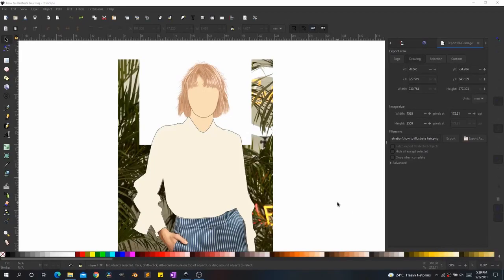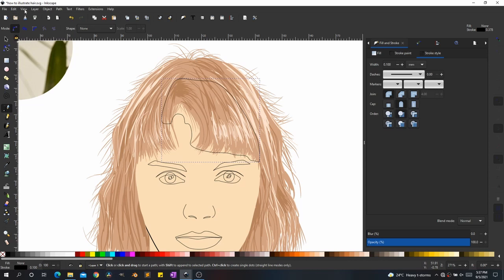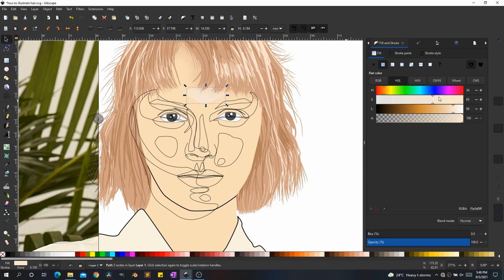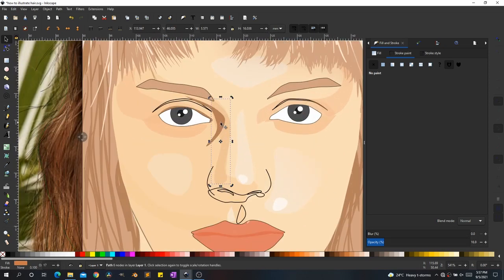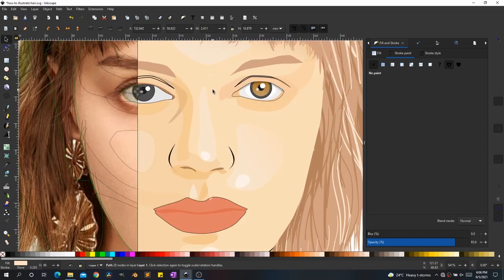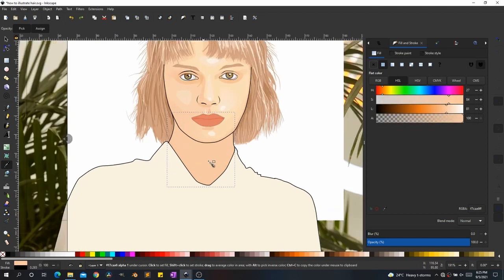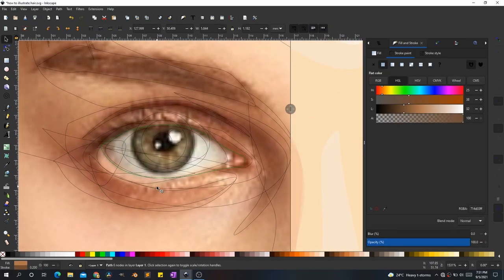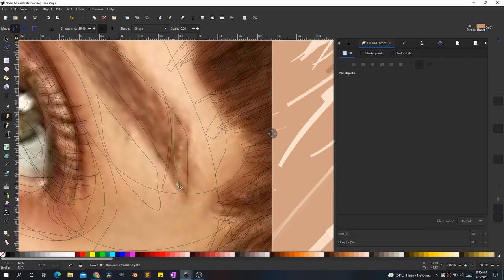Inkscape | How to Illustrate a Face using Inkscape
This is a comprehensive tutorial on how to illustrate a face for Intermediate Designers using Inkscape.